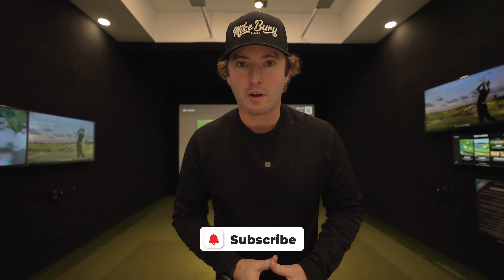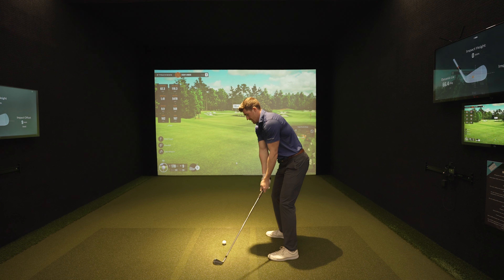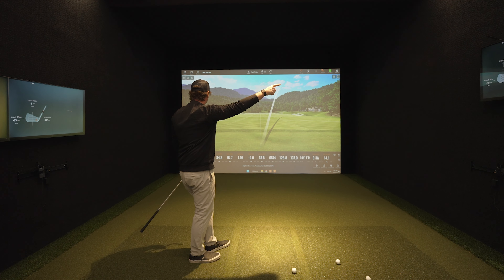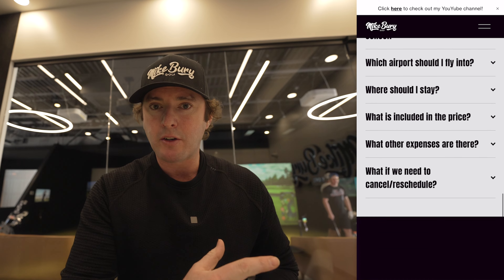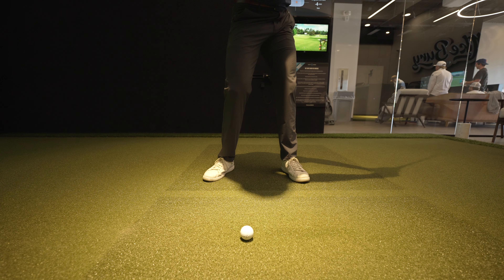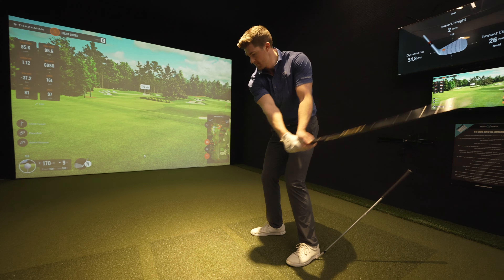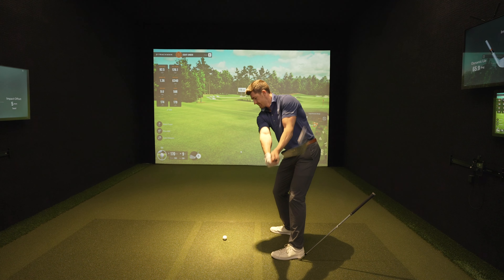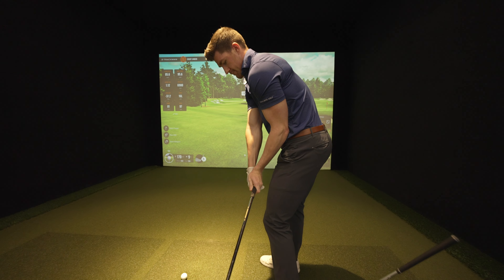How to stop shanking!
Shanks, slices, pulls? We look at the most common reason I see shanks and a simple drill to fix!